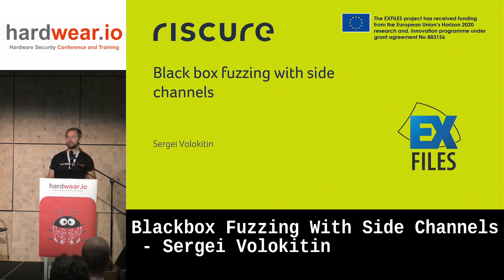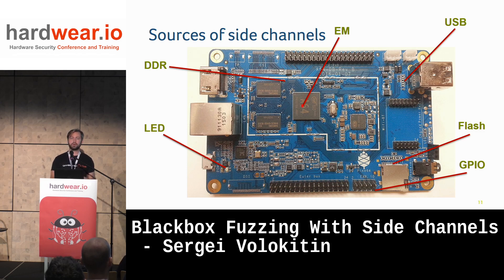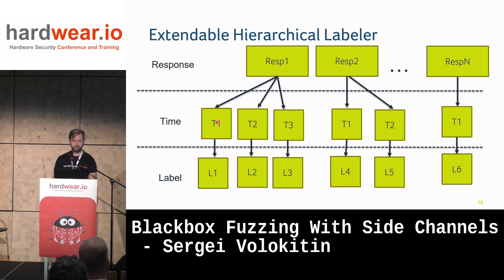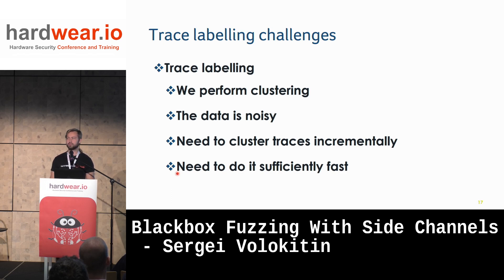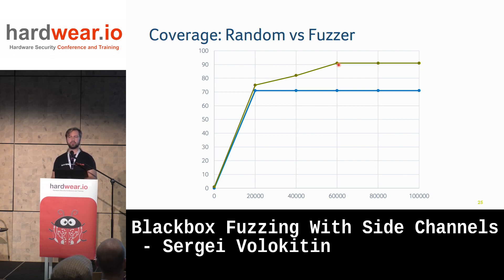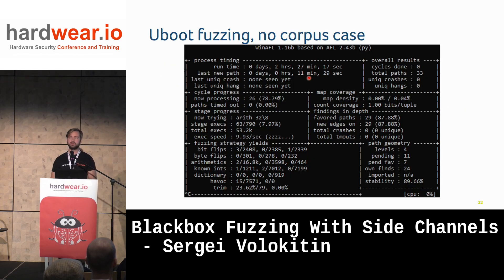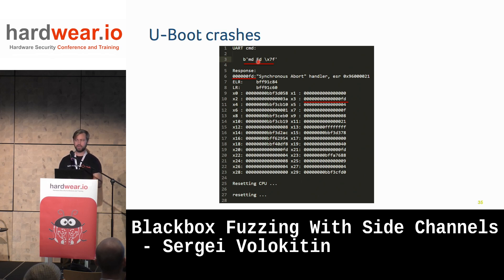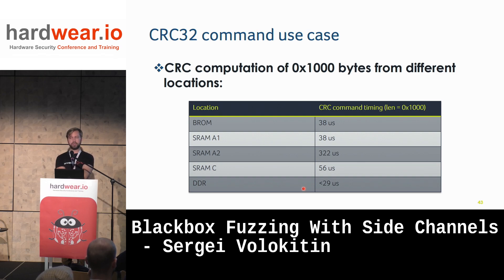Blackbox Fuzzing With Side Channels by Sergei Volokitin | hardwear.io NL 2022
Abstract:
For a number of years, software coverage guided fuzzing is a technique which is widely used in the vulnerability identification. Coverage guided fuzzing of software can be applied to source code as well as compiled binary code, through instrumentation or emulation. Unfortunately, when it comes to embedded systems with encrypted or inaccessible code, it makes it impossible to apply conventional fuzzing. In this presentation a technique is introduced which relies on side channel signals produced by a device to detect unique execution paths, and using this information for future input mutations.

There are a number of challenges related to side channel analysis for path identification. First, this presentation discusses the challenges related to timing, power, electromagnetic and serial side channel processing. Second, a method of combining multiple side channel signals in a single unique and reproducible label is described. Third, an overview to different methods used to reduce noise and jitter observed on the collected side channel signals. And finally the presentation describes a use case of applying black box fuzzing method to real world code running on multicore 1.1GHz chip.